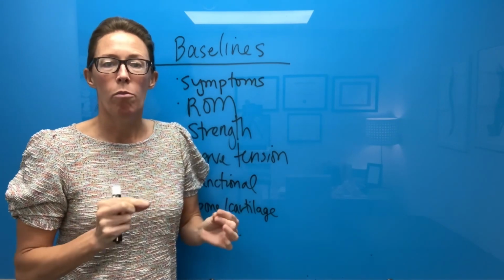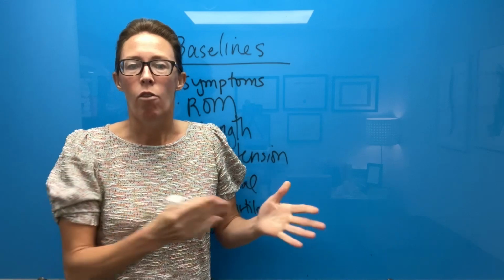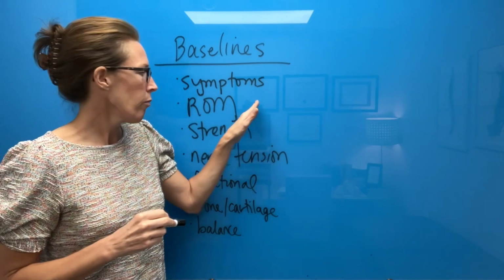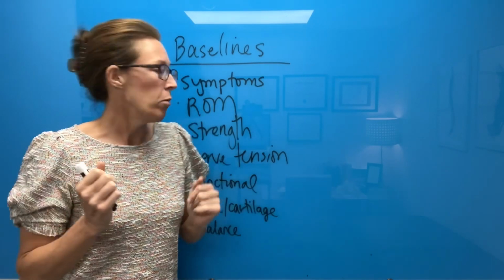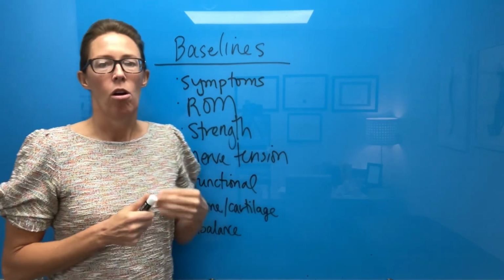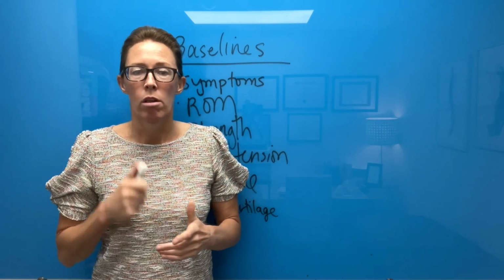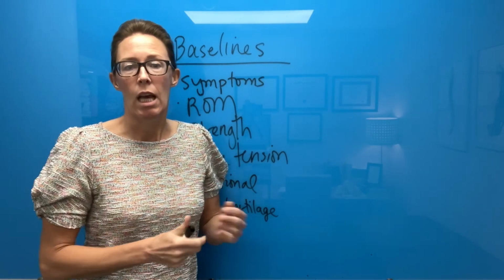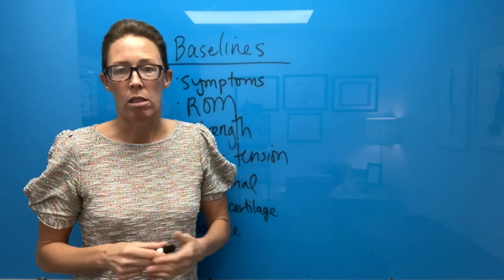We Should Track Symptoms AND Signs to Reverse an Orthopedic Disorder